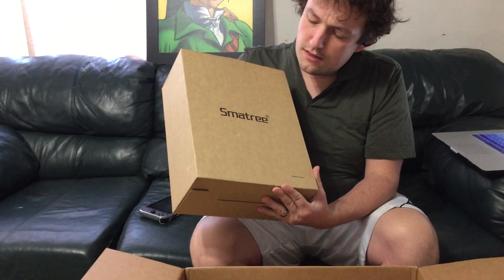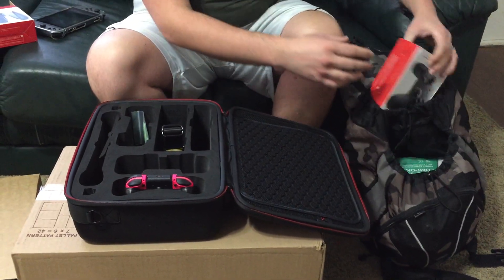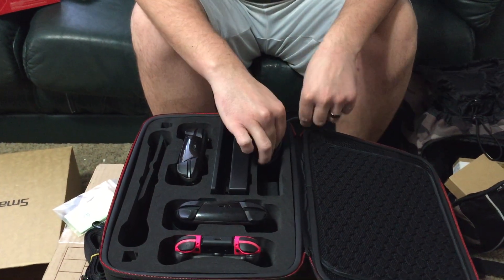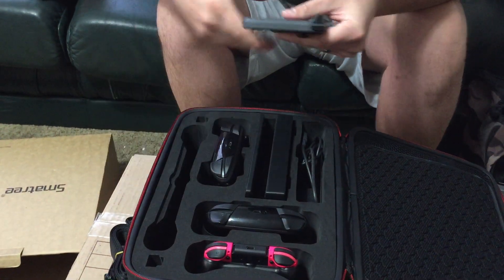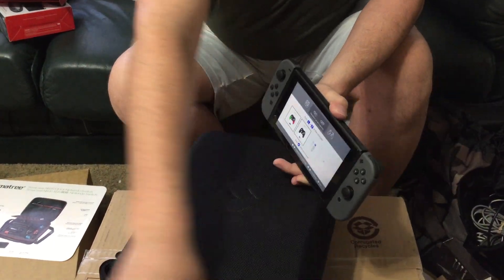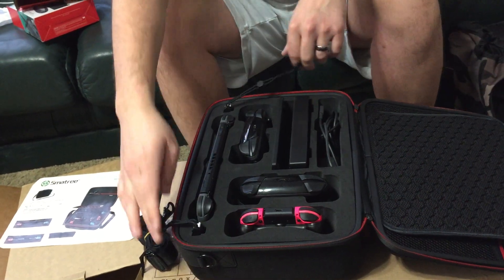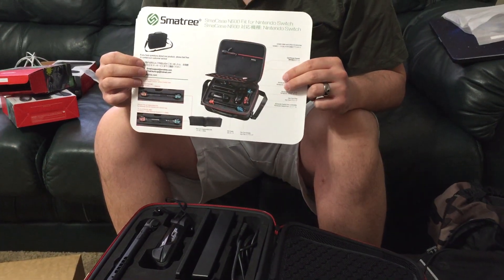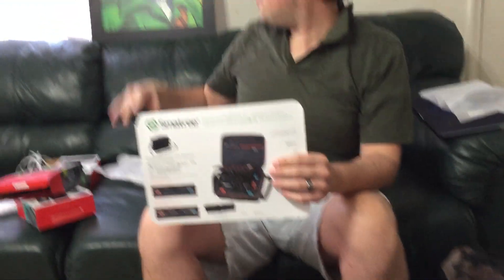Smartree N600 Nintendo Switch Hard Case Review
It looks like this original case isn't available at the time.  But here's one that looks very similar:

Switch Tempered Glass Screen Protector: